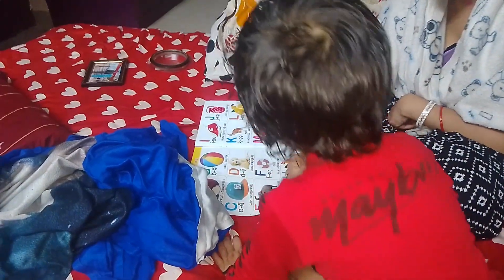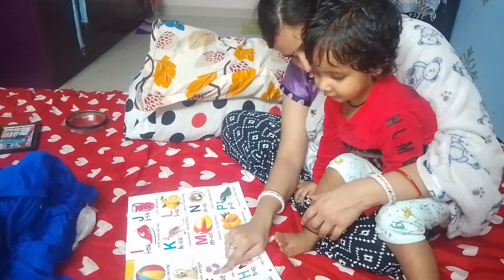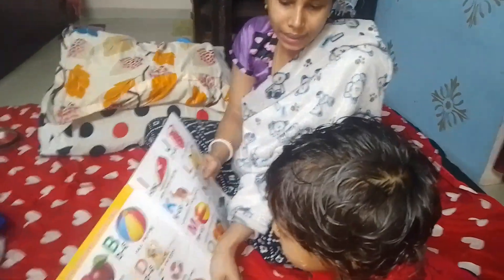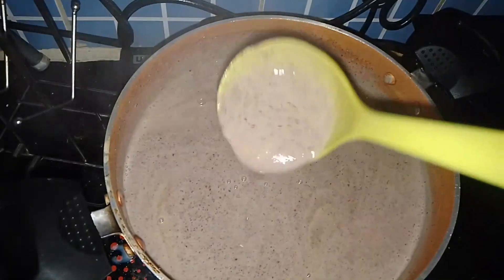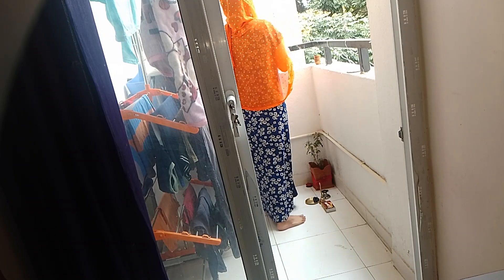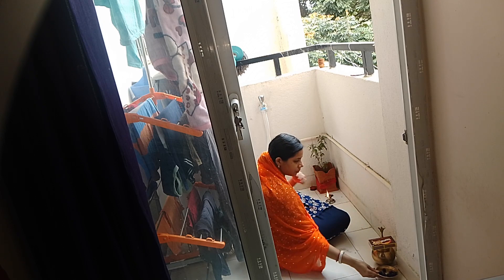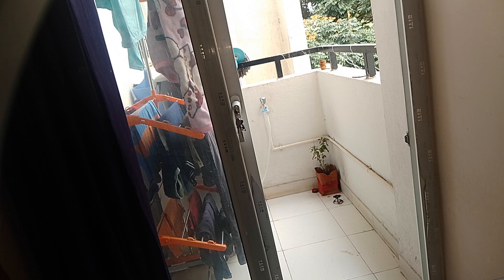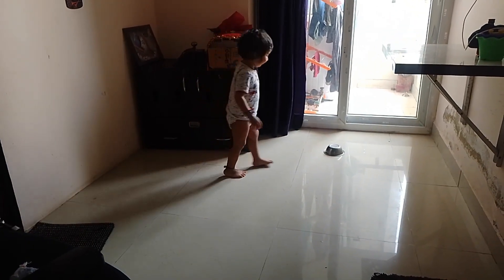ବହୁତ୍ ବଡ ଚିନ୍ତା ରେ/ଆମ୍ବ ଚଟଣୀ/ମାଣ୍ଡିଆ ଯାଉ odia vlog